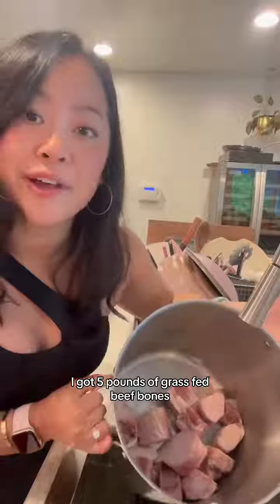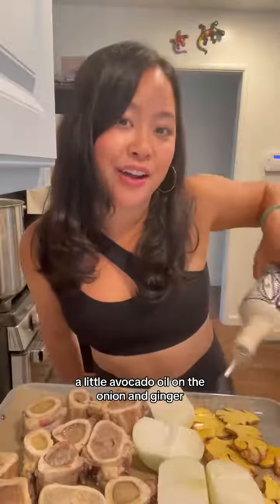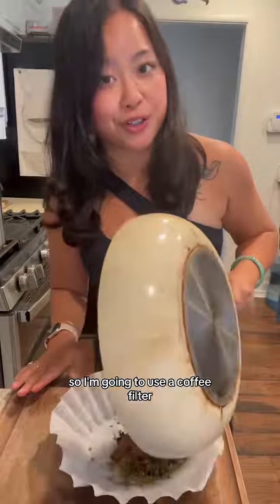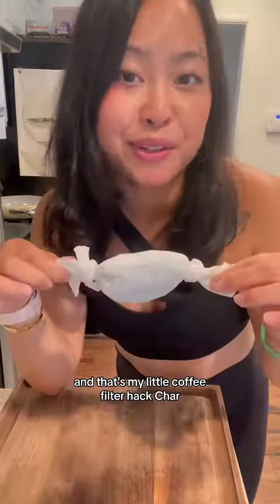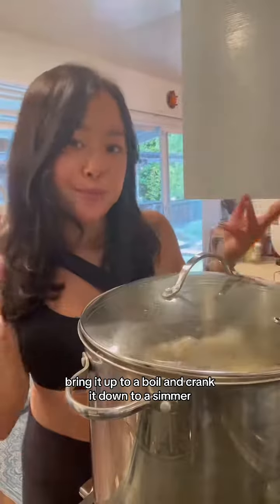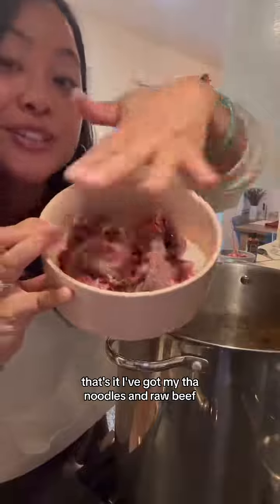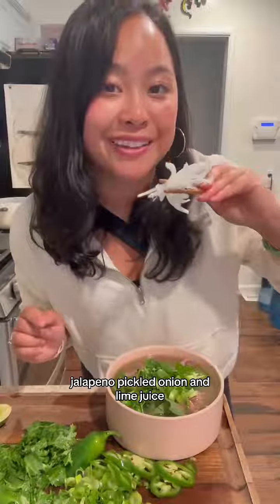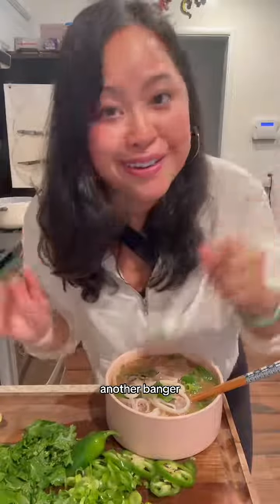Let’s have some PHO this beat is sick…